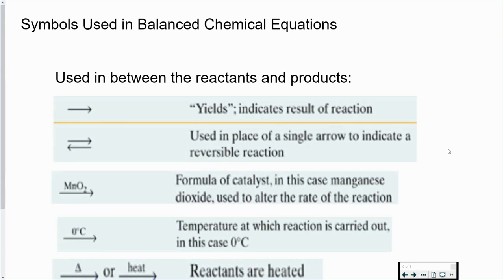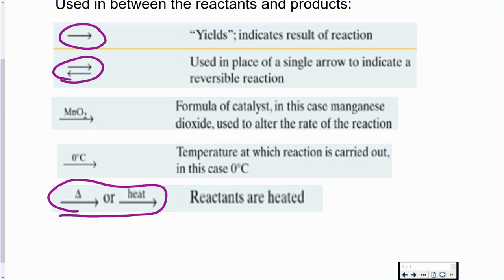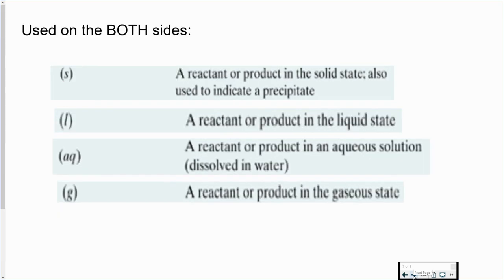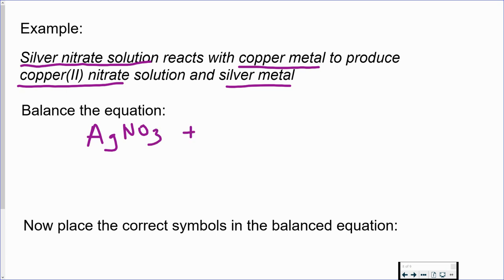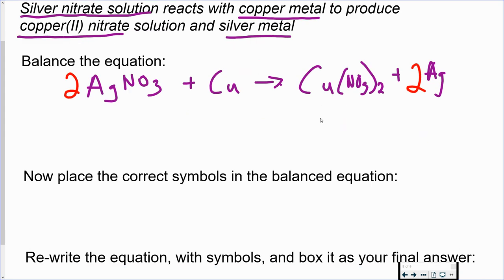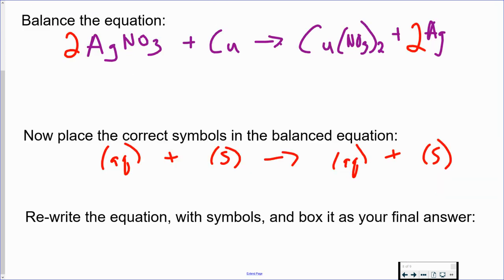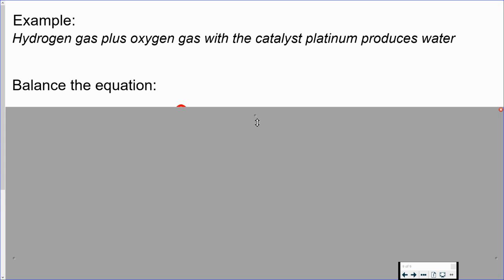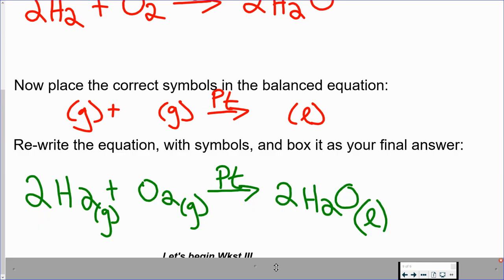Balancing Word Problems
Notes - What symbols and states to use within reactions and when to use them